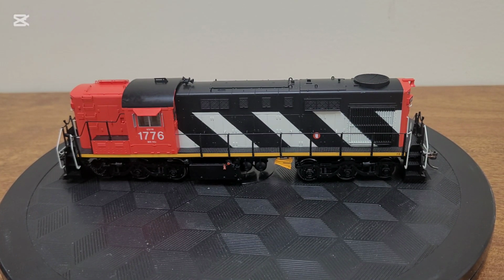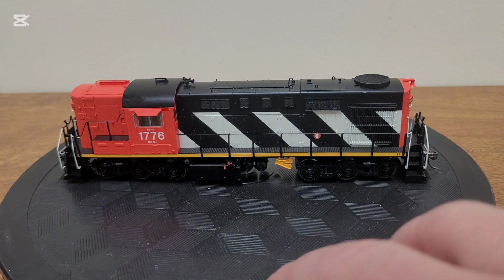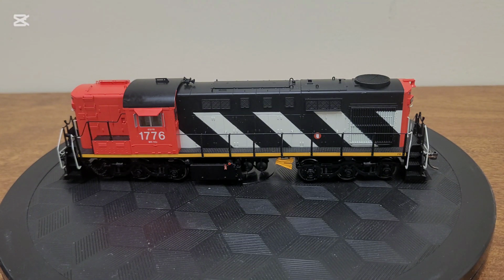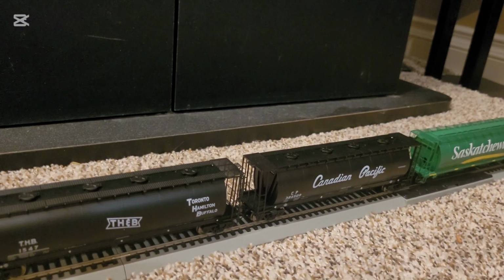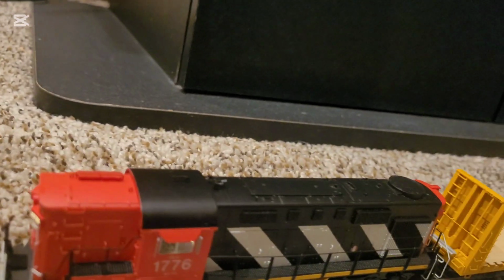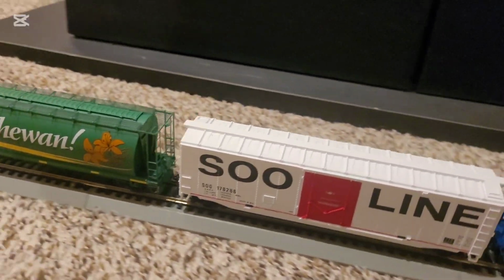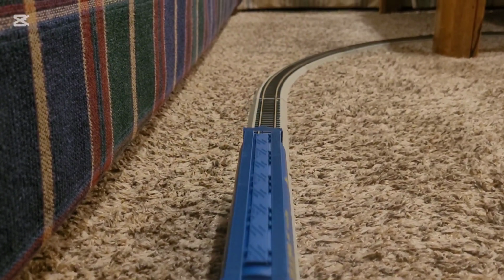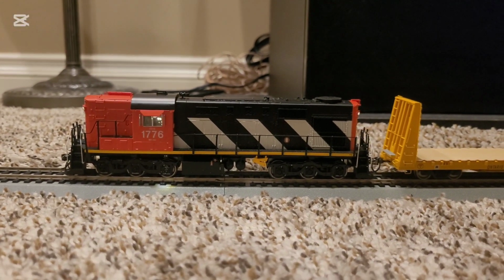Rapido RSC 14 DCC/Sound HO Scale Locomotive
This Rapido DCC/Sound locomotive is part of a Rapido Holiday Surprise Box my family bought me. It is lashed to a number of Rapido Railcars as well as an Intermountain,  a Walthers and a North American Railcar Corporation railcar.